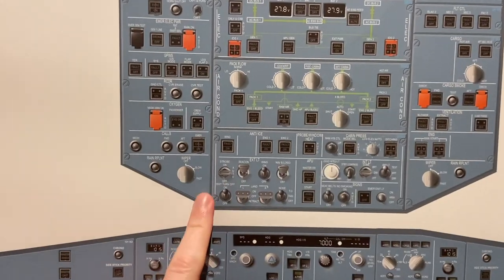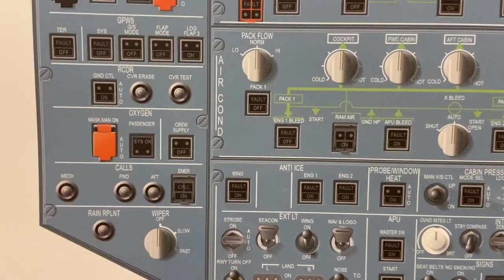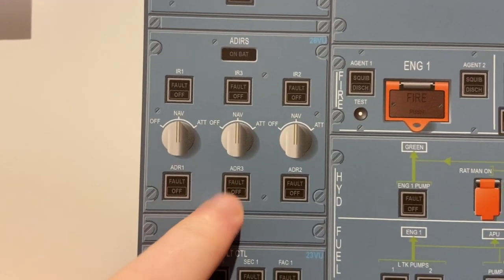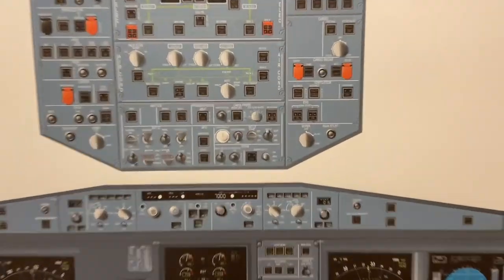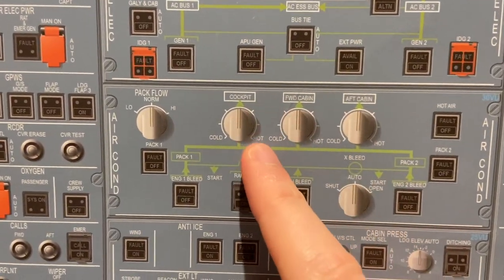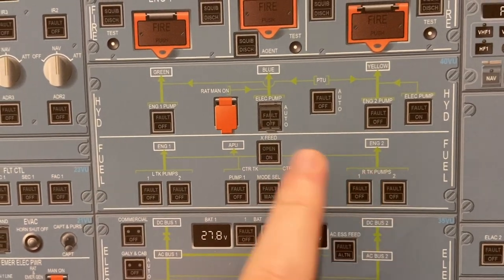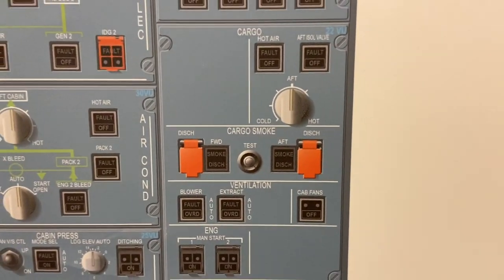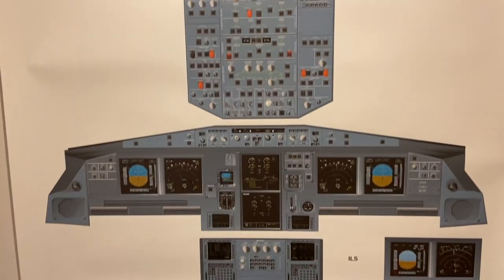A320 Cockpit overhead buttons explained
Any questions? Or want to know more about something?

In this video I quickly run through what buttons we have on the Airbus 320 overhead panel.